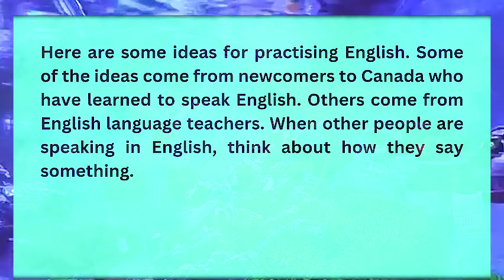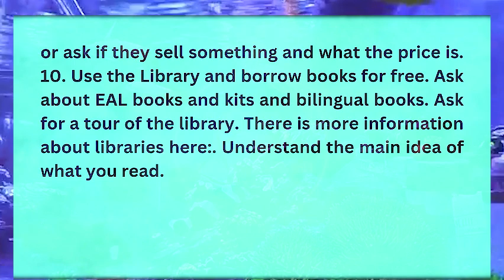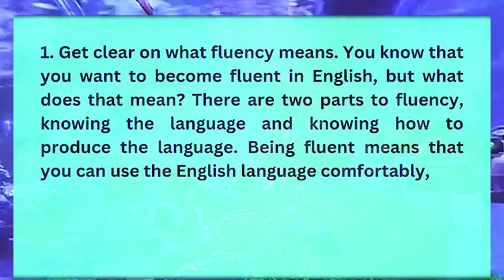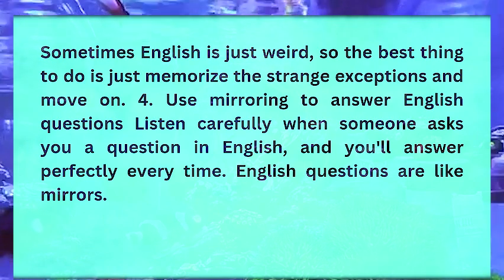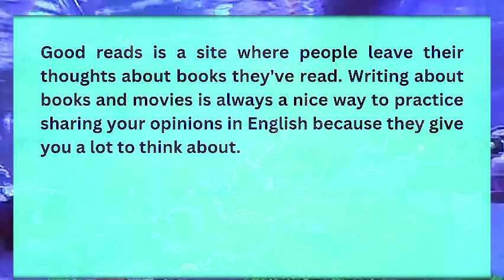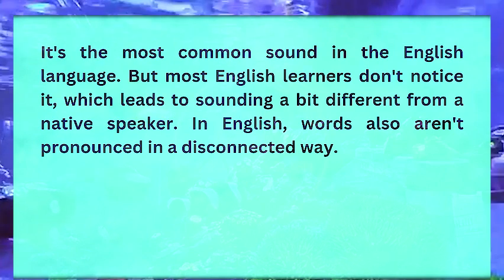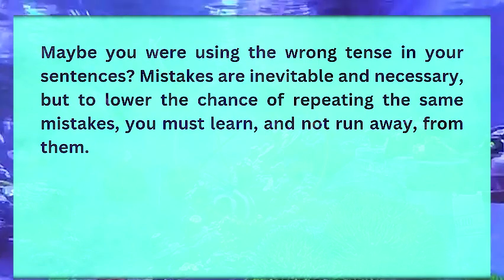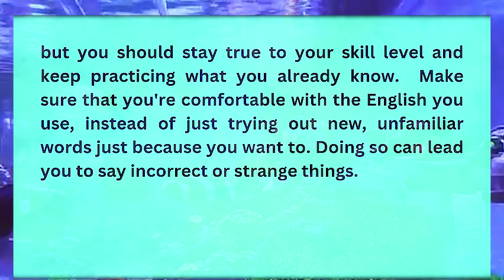How Do You Learn Best Learn English Through Story Speak English Practice English